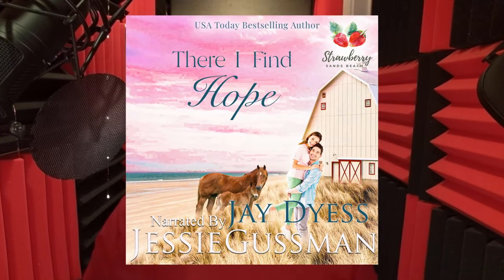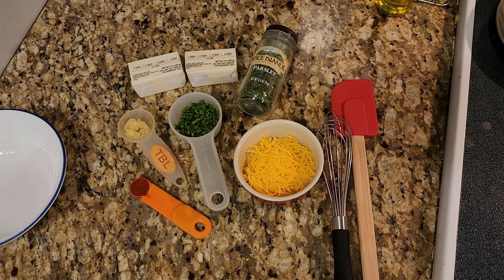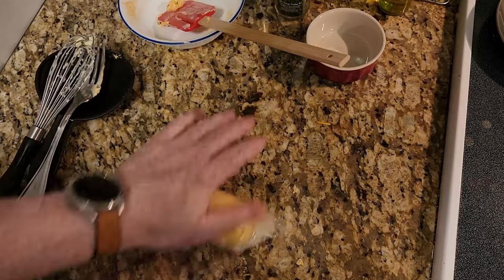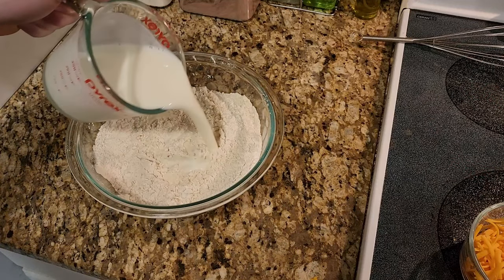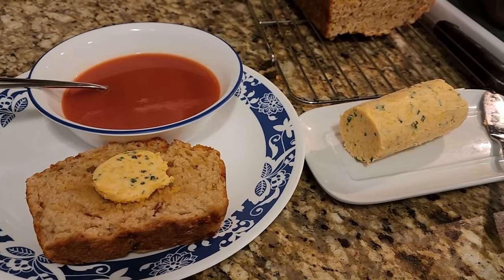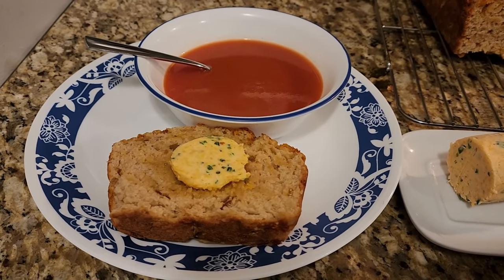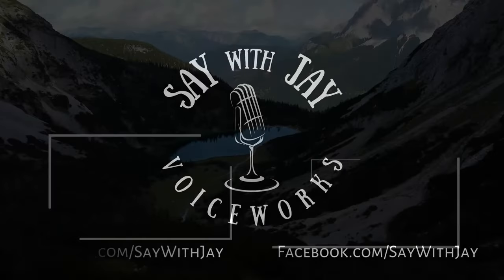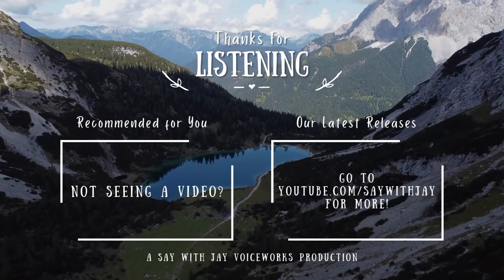Live-Reading Audiobook Preview - Jessie Gussman's There I Find Hope + Griff's Onion Soup Bread!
It's time for another Jessie Gussman Strawberry Sands Beach sweet romance preview, and today, we've got a live reading from There I Find Hope!

When Sunday Landry suffers the most painful loss possible - the loss of her only child - she believes her life is over. What's the point? She closes her candy shop, moves back in with her mother, and struggles to even get out of bed.

Noah Sterner had a crush on Sunday back in high school that he never got over, and now that he's back in town, wants to help her overcome her grief. He decides to write to her, anonymously, in hopes of helping pull her out of her depression.

While the letters from her anonymous pen-pal are helping, it's the opportunity to save a life that finds Sunday and Noah that just might be what she needs to find a new normal... and possibly love.

In addition to a live preview reading, Jay is also baking Onion Soup Bread, and making some Cheesy Garlic Butter to go with it!

*Onion Soup Bread*
3 1/3 cups of flour
2 packets of dry onion soup mix
1/2 tsp baking soda
2 cups buttermilk
1 cup freshly shredded cheddar cheese + additional for topping

To a bowl, add flour, soup mix, baking soda
Add buttermilk, mix well
Mix in cheddar cheese
Put dough into greased loaf pan, top with more cheddar cheese as desired
Bake for 50-60 minutes until done

*Cheesy Garlic Butter*
1 stick butter, at room temperature (!)
2 TBSP chives, very finely chopped
1-2 cloves garlic, grated fine
1/4 tsp smoked paprika
1/4 cup fine shredded cheddar cheese
1 tsp parsley

In a bowl, mix all ingredients until thoroughly blended.
Place mixture either in a small container OR on a sheet of plastic wrap/waxed paper, fold wrap over mixture, and roll into a log.
Place into refrigerator for 1-2 hours until firm.